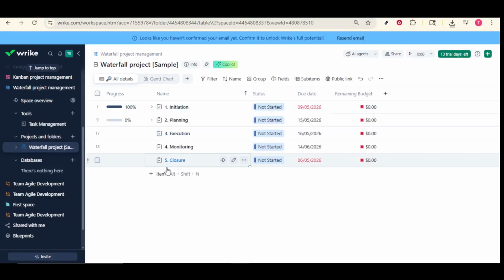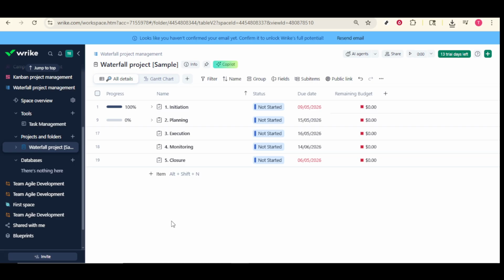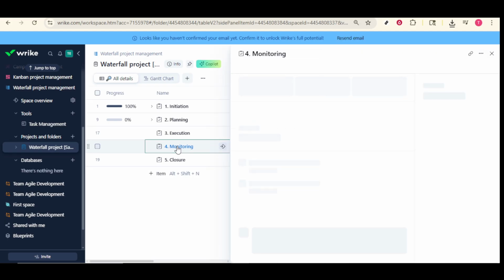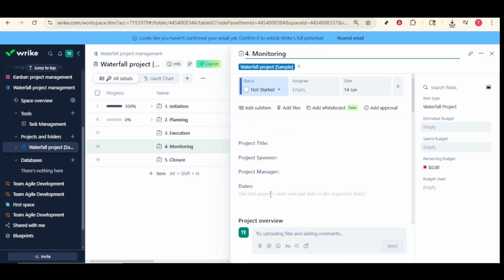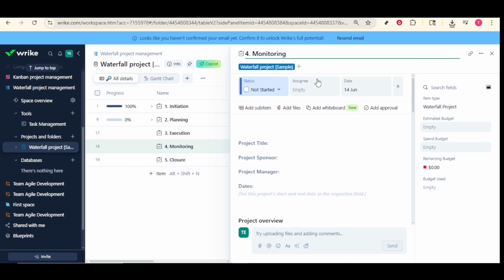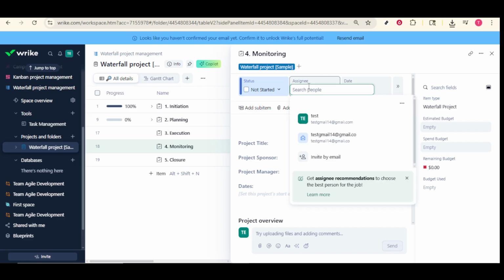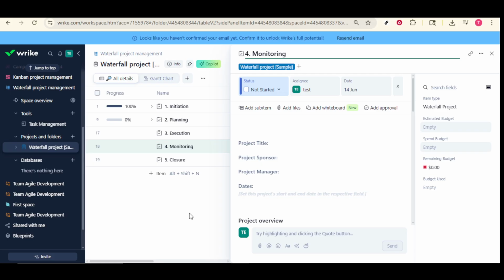How To Assign a Task in Wrike